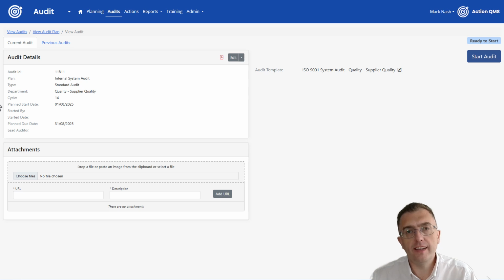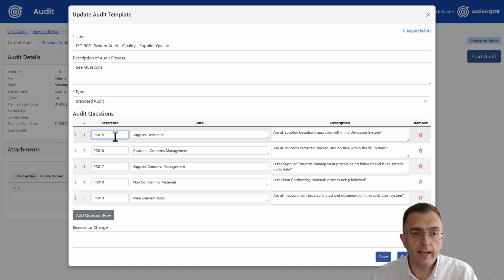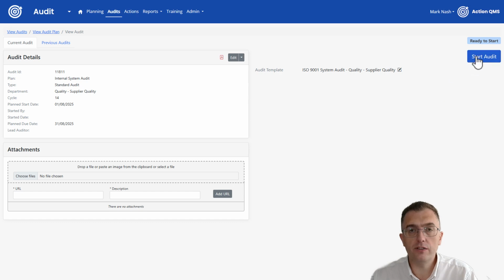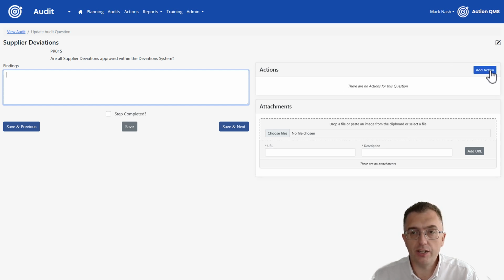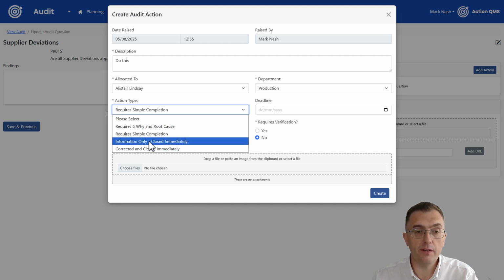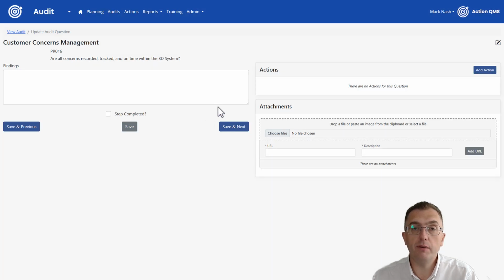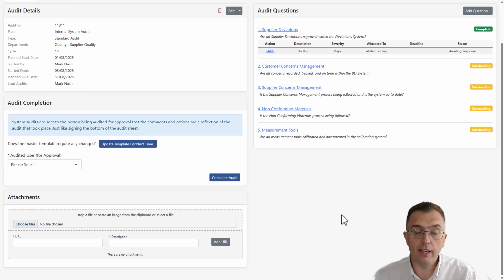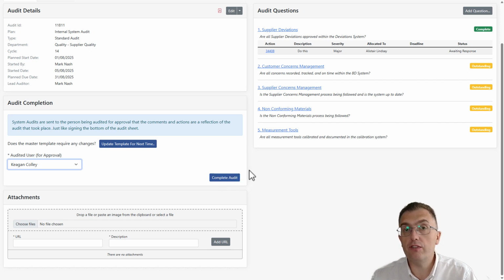Audit Type - Standard Audit